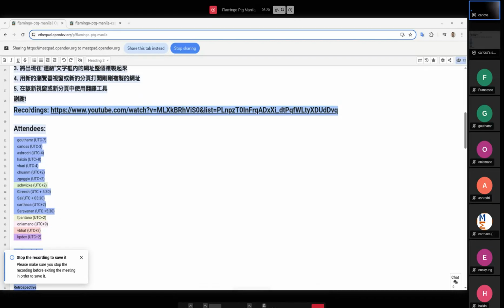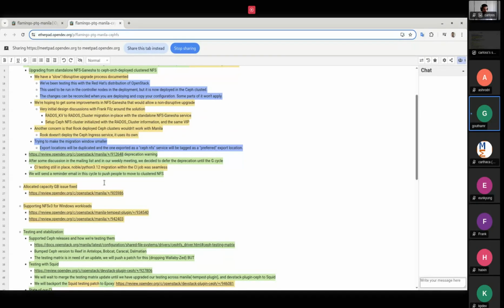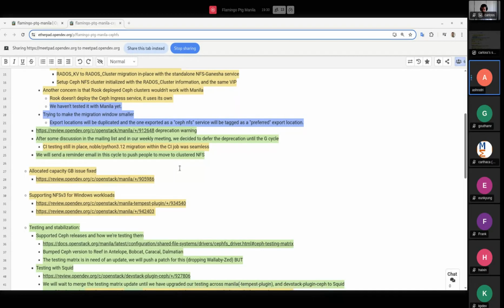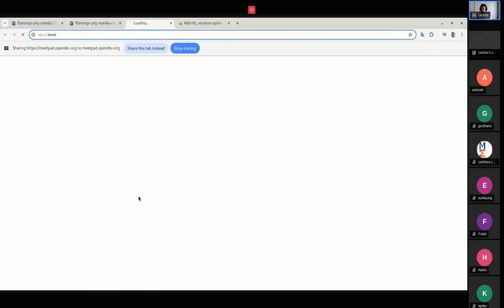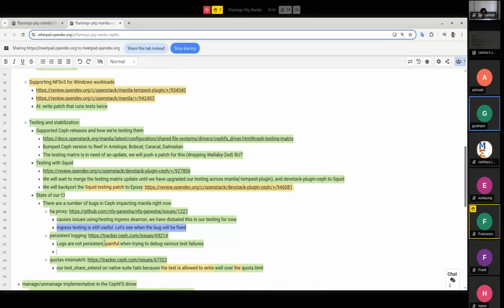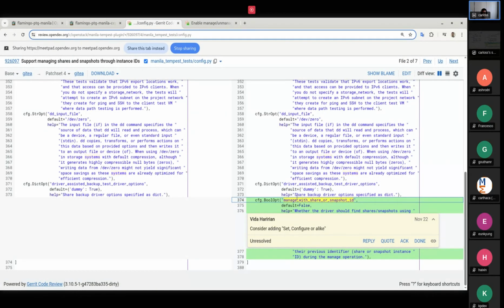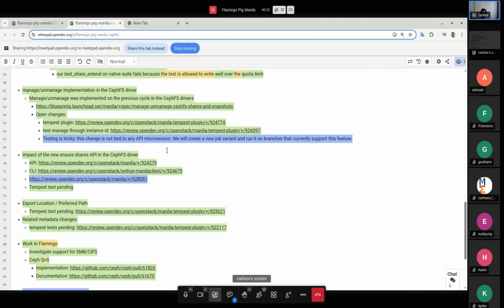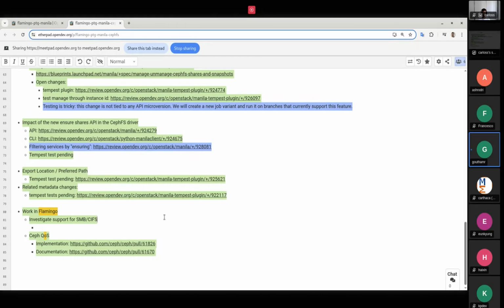2025.2 Flamingo PTG - All things CephFS